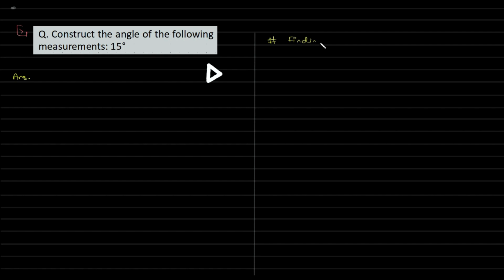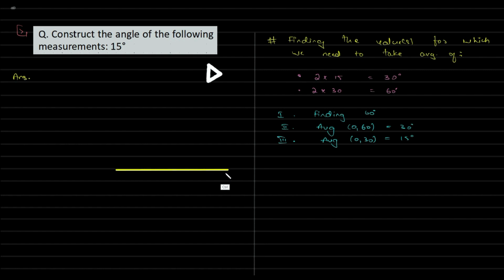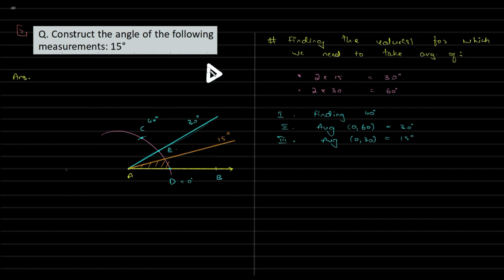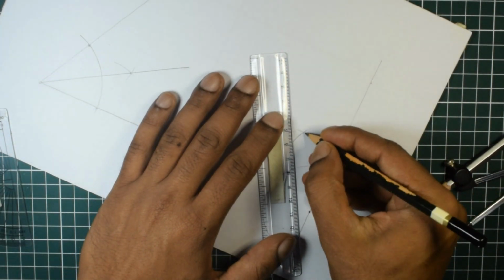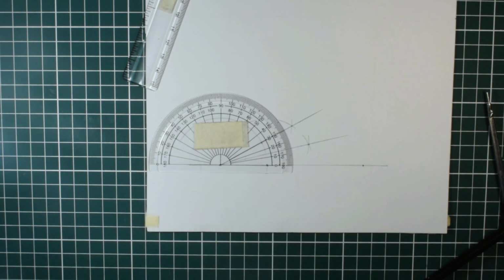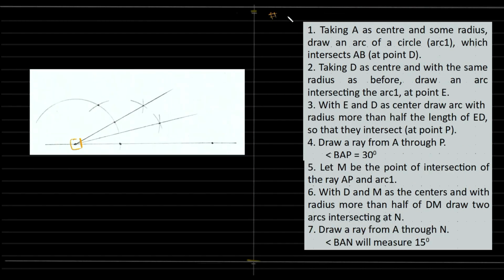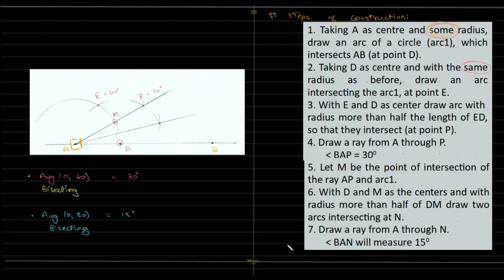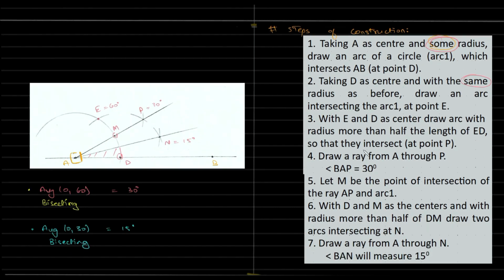10. C11 (in English) 15 degree construction E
How to draw 15 degree construction? or
15 degree construction